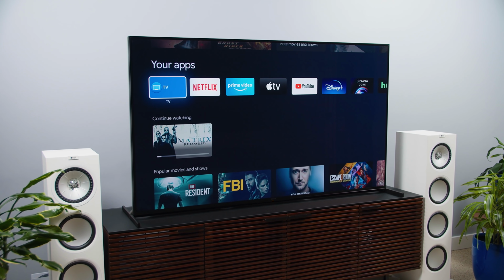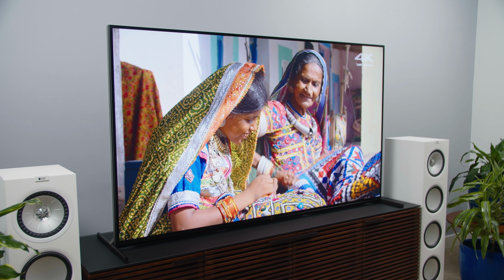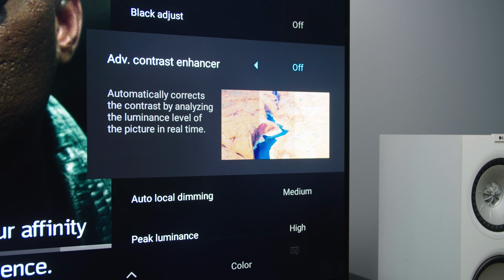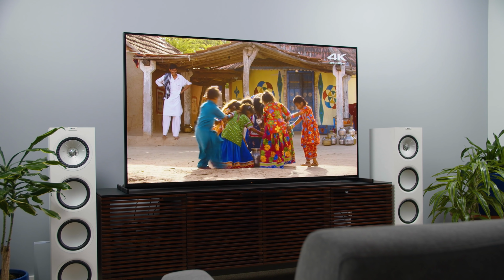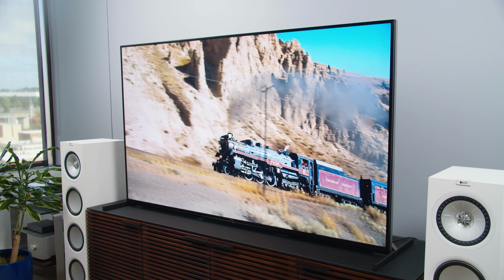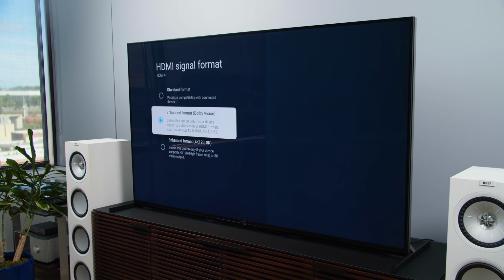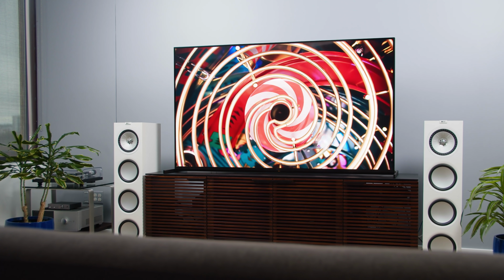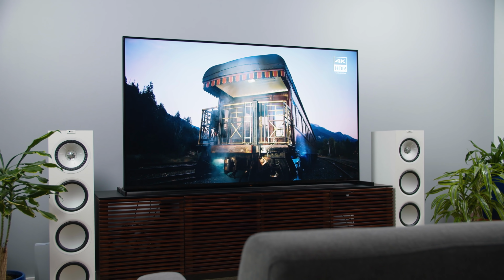Sony Z9J Master Series 8K TV Review | Best LED TV Ever?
The Sony Bravia Z9J Master Series TV is Sony’s shot at showing it can still make a better TV than the rest. You won’t hear about mini-LED backlights or QNED here, but Sony’s wizardry behind the panel is as strong if not stronger than it’s ever been, proving the company’s decades of dominance in TV engineering still counts for something. But at what price? Should a no-holds-barred flagship TV cost this much? We explore just what ru Z9J can and can’t do. And while it’s not all about the nits (peak brightness) we dig into that, too.

0:00 - Intro
1:45 - Unboxing Video Recap
3:09 - HDMI Inputs
3:47 - Picture Presets and Settings
4:56 - Numbers for Nits Nerds
6:14 - Real Content Performance
6:51 - Color Accuracy
7:38 - Black Levels
8:05 - Halo and Blooming
8:43 - Back Light System
9:04 - Sound Quality
10:05 - Gaming
12:31 - Sony Z9J or A90J?
14:19 - Final Thoughts